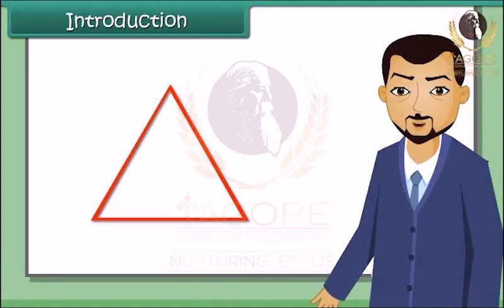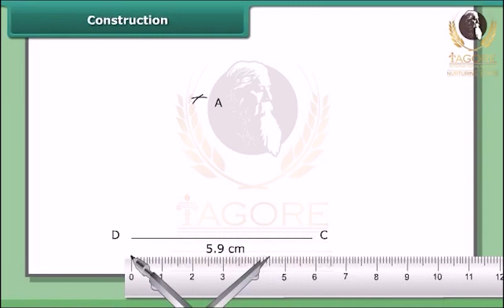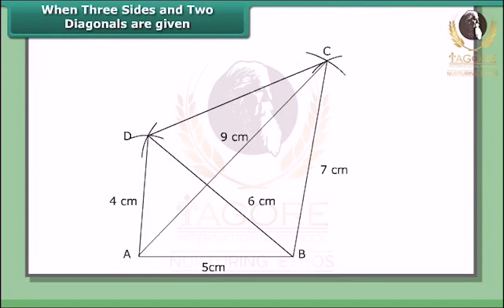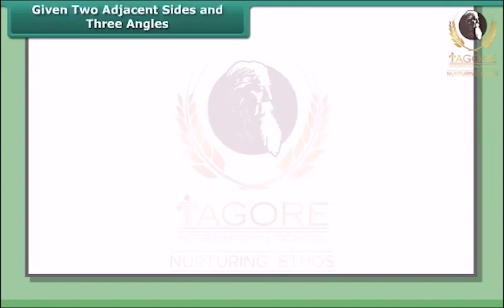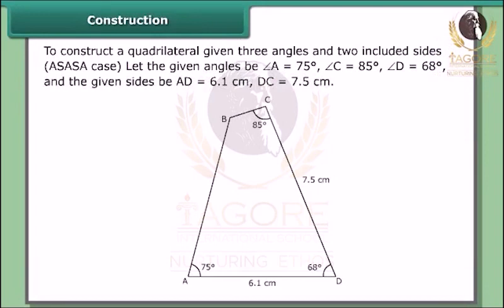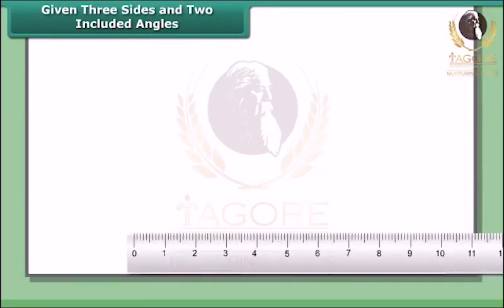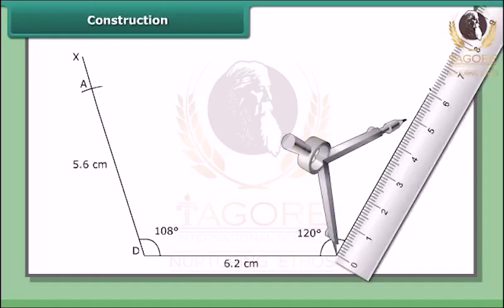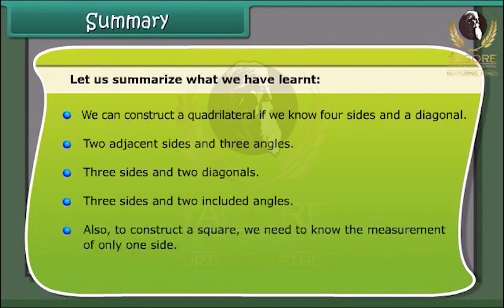Class 8th || Math || Practical Geometry || Tagore International School, Sakri, Bilaspur